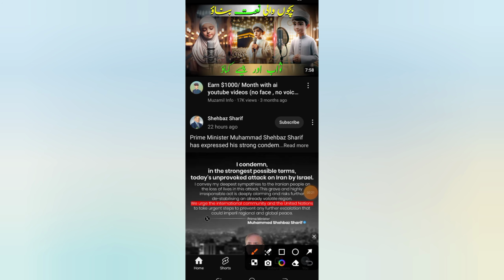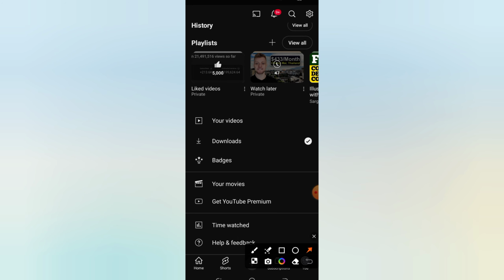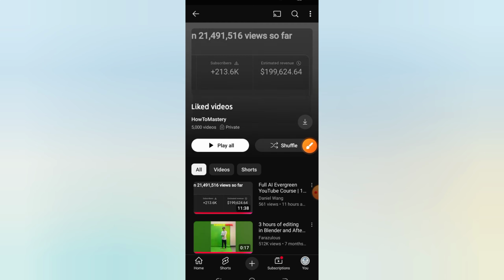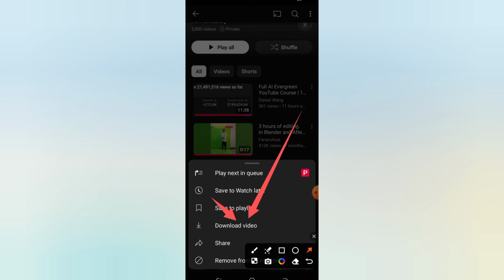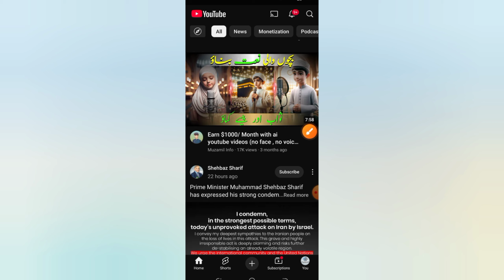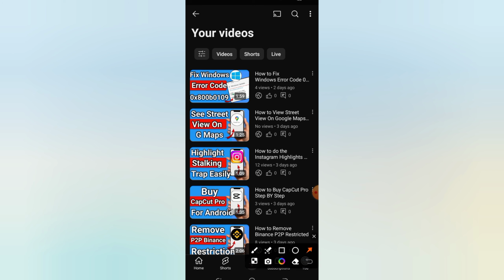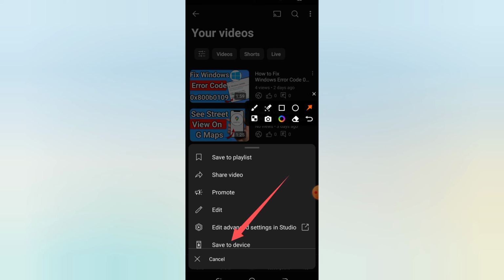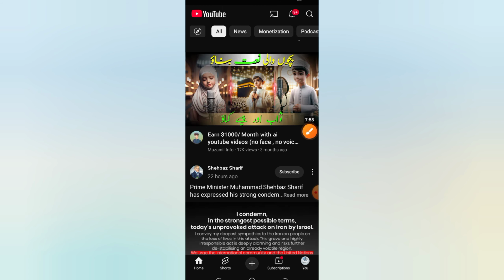How to Download YouTube Shorts To Gallery